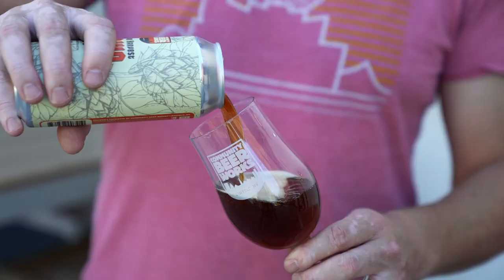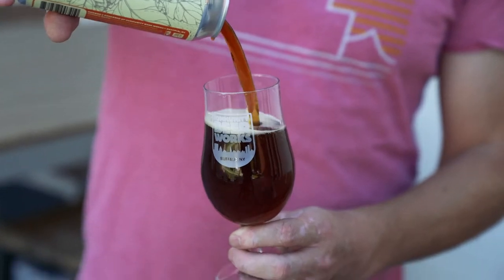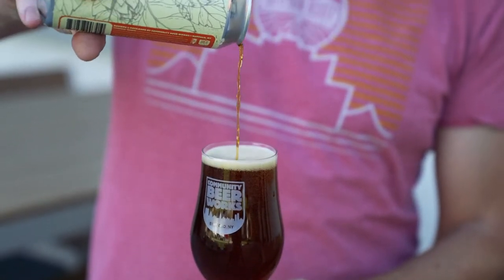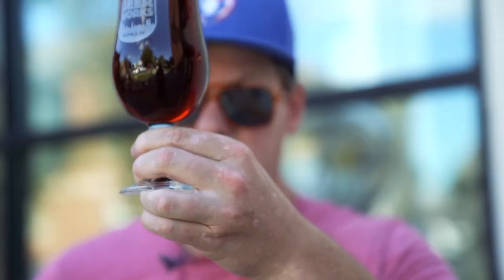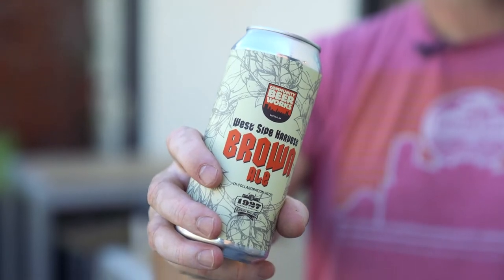Harvesting the Power of Pizza | CBW Beer Shorts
West Side Harvest Brown Ale is layered with notes of roasted malt, chocolate and toasted bread. Heaps of classic American hops deliver a balanced, firm bitterness with a clean finish. A perfect choice for a cool evening around a fire, or pair it with your favorite pizza!